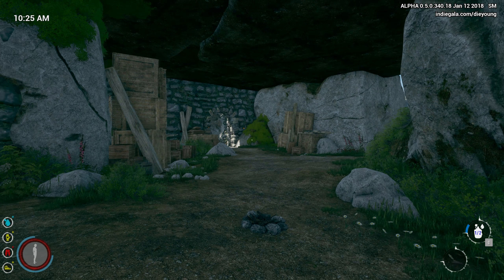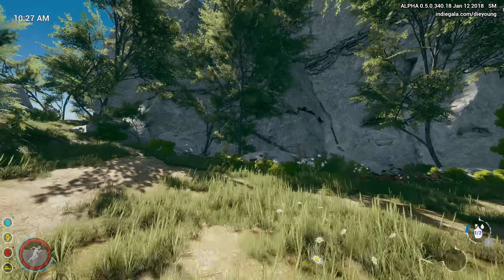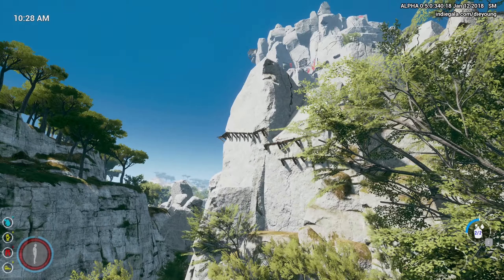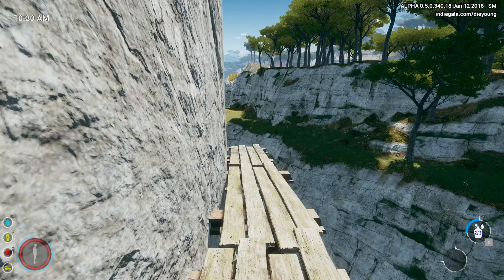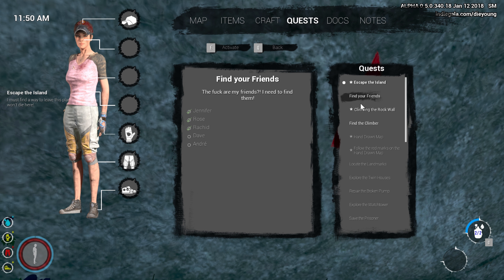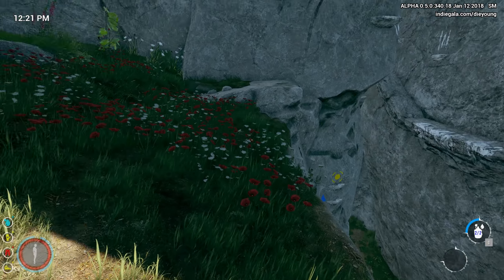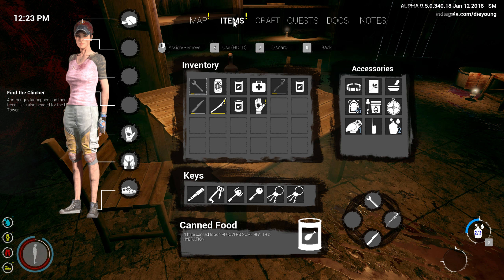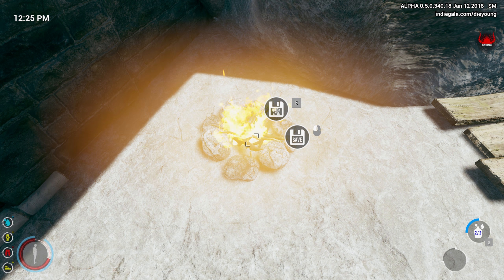Die Young Early Access Gameplay Part 22 - EXECUTIONERS DEN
DIE YOUNG is an open world, dynamic exploration-survival experience presented in first-person perspective.
The game is currently under alpha development.

As a young girl, you find yourself trapped on a dazzling yet mysterious island on the Mediterranean Sea, inhabited by an enigmatic rural community. You have no knowledge of who kidnapped you or why.

The ultimate goal is to find a way to escape.

Your only weapons: your physical skills.
Run, jump, climb and leave your enemies behind.

Explore the island and find out more about its suspicious dwellers, ancient ruins, dark mines and caves.

Search for water, items and equipment that can help you survive the nightmare.
Uncover the awful truth behind the quiet, bucolic life of the island.

GENERE: Open-World Survival
PLATFORMS: PC, PS4, Xbox One

Intro music is cut from "Hero Theme" by MK2